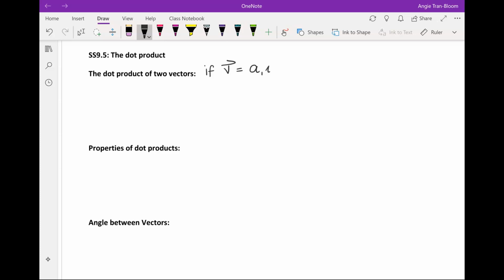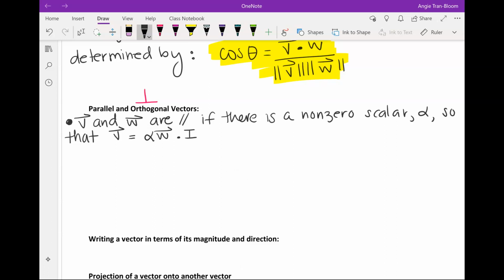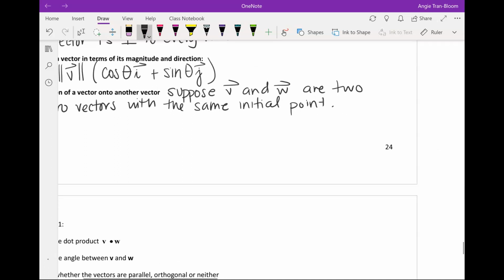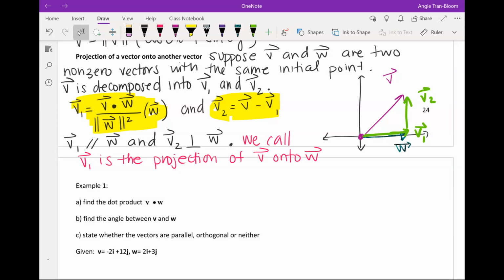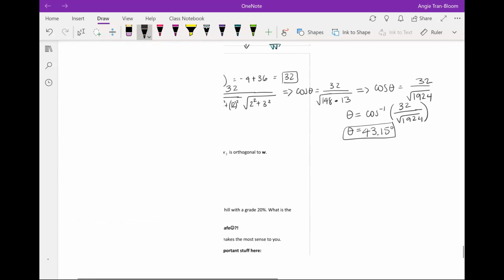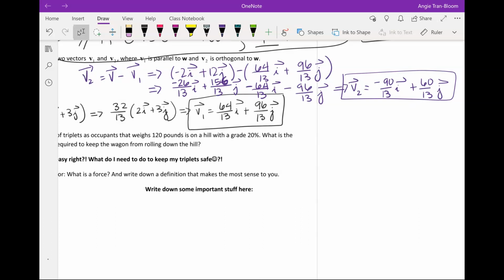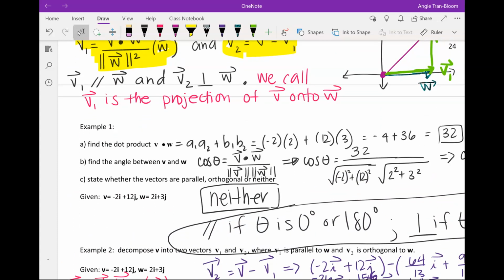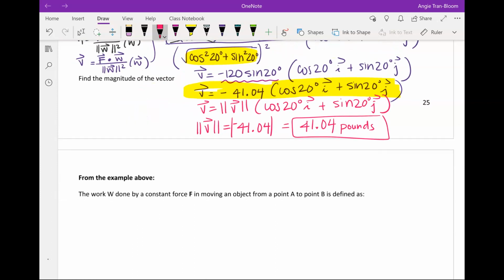9-5 notes example 1-3 (live)